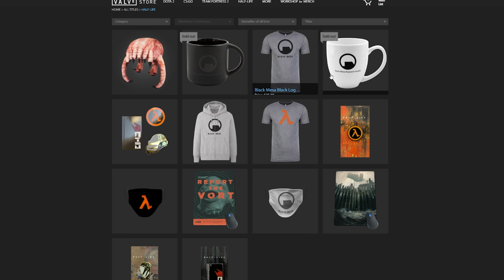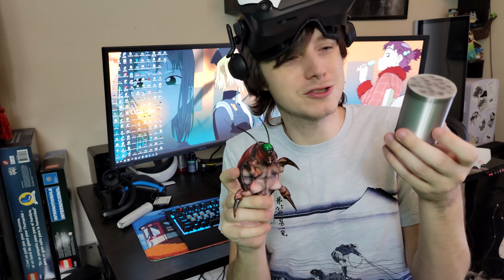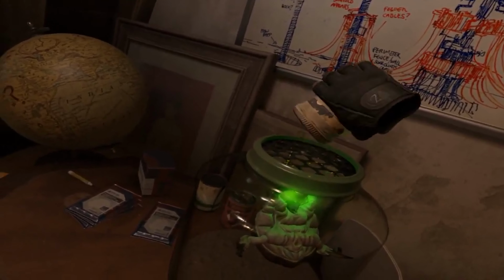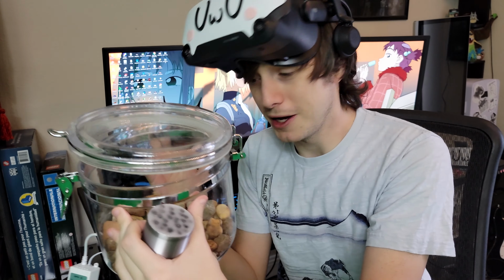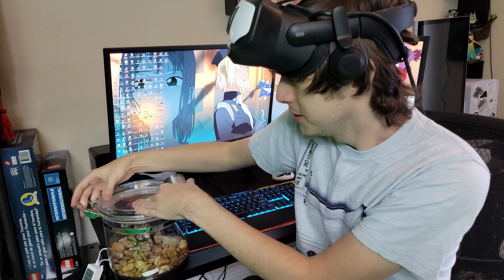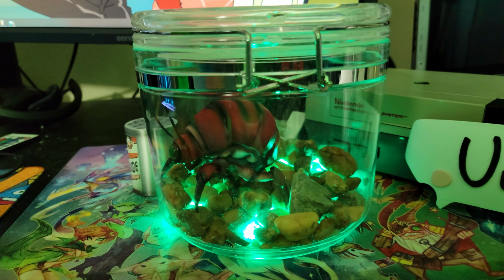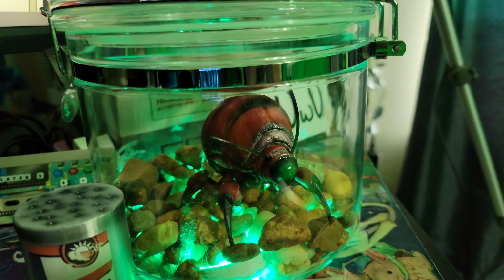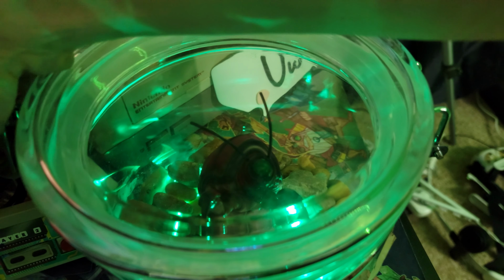My Real-Life Snark from Half Life: Alyx!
Valve needs more Half Life Alyx merchandise! VR in general needs more VR merchandise! I want it ALL!

Link to Snark Etsy shop